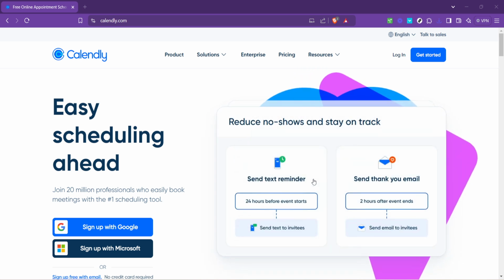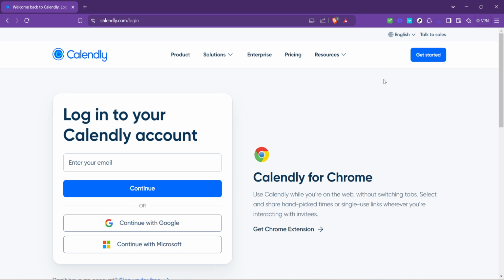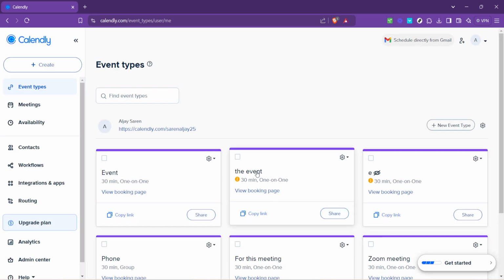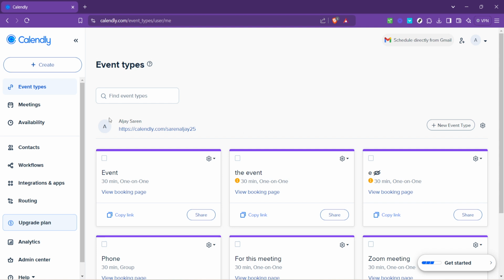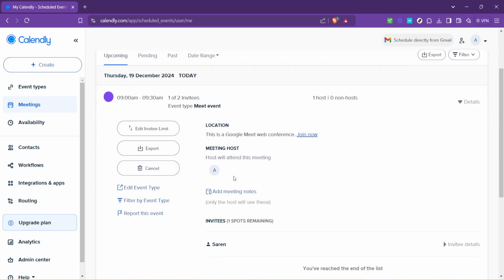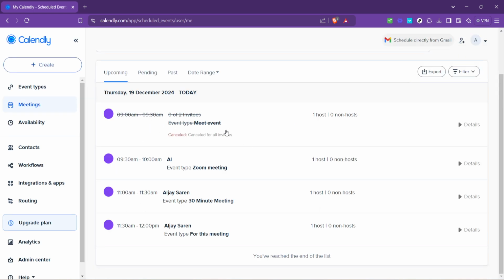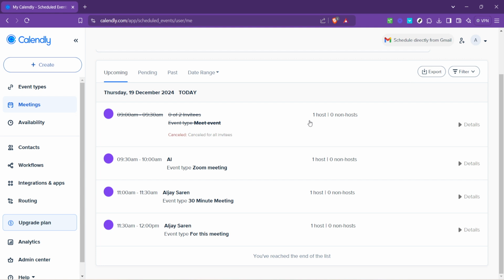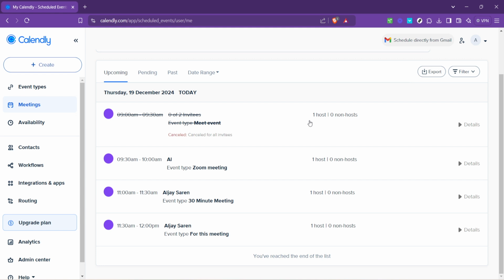How to Cancel on Calendly (Full 2024 Guide)